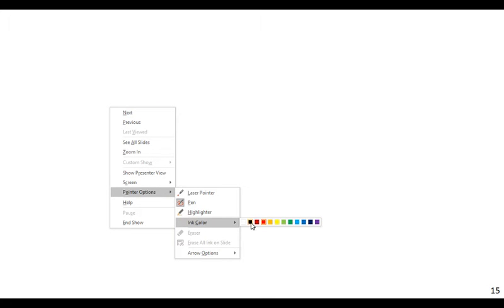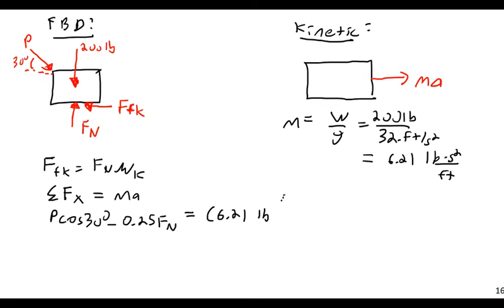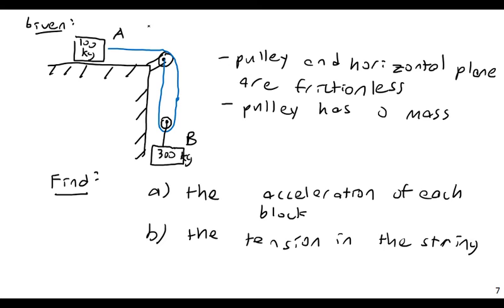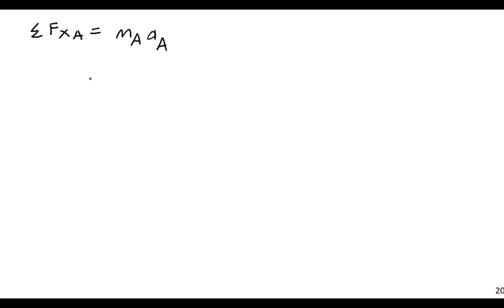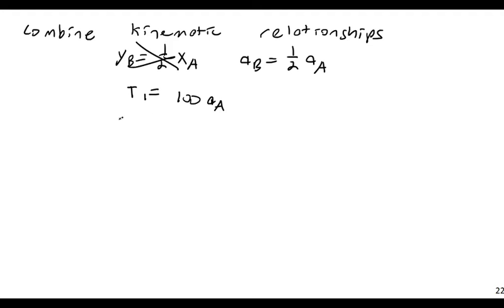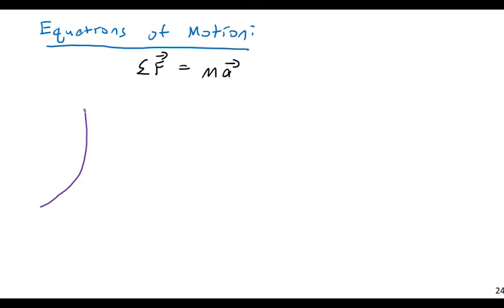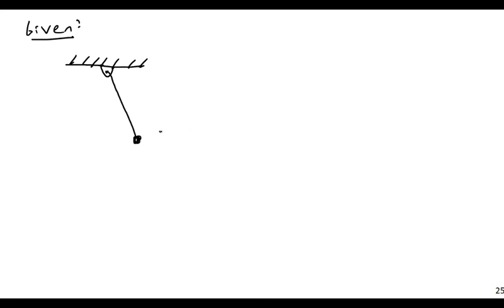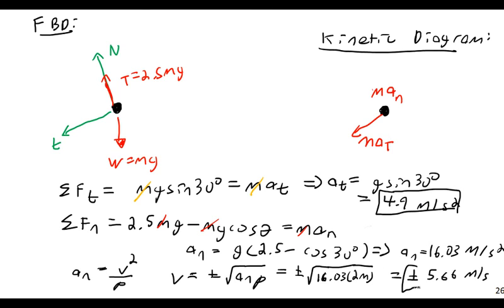Kinetics of Particles, Linear Momentum - Part 2 - Engineering Dynamics